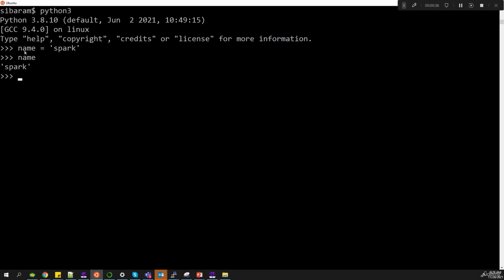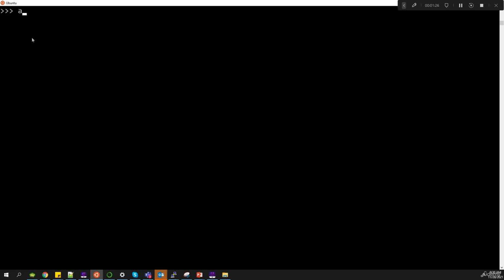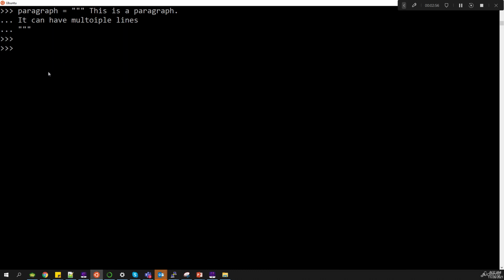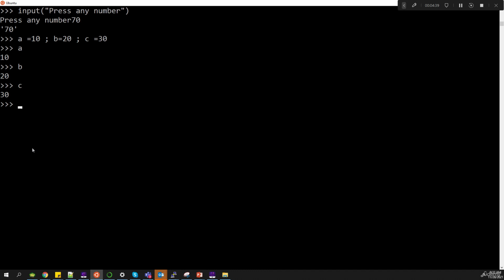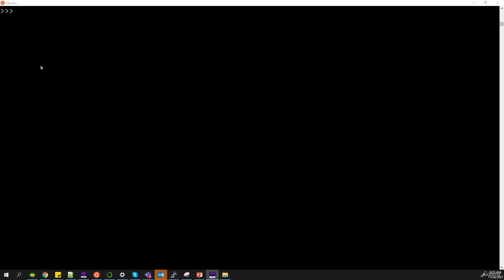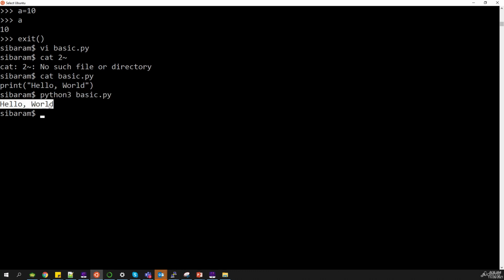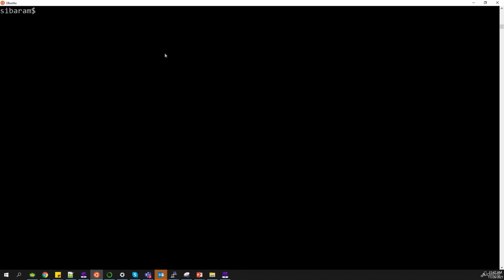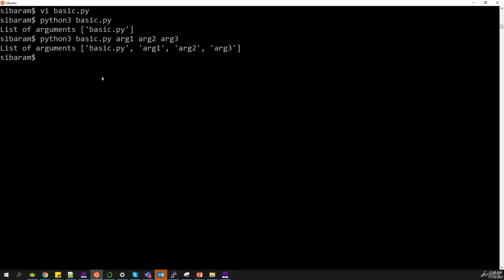3.Python Basics HD